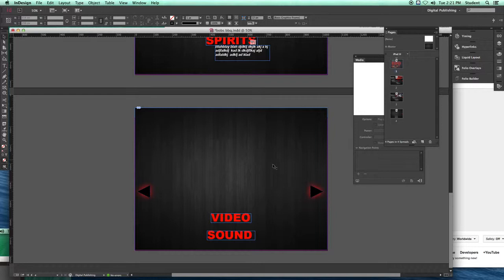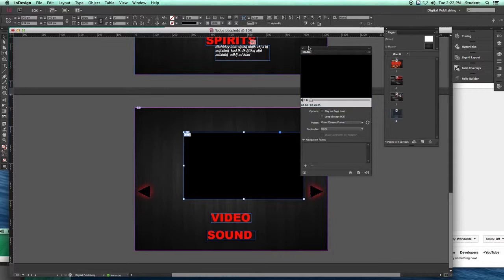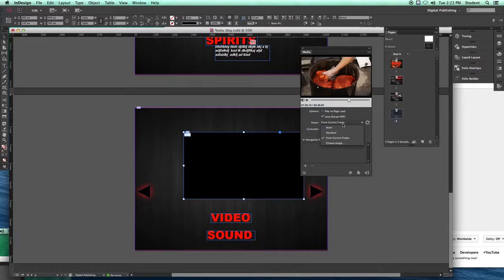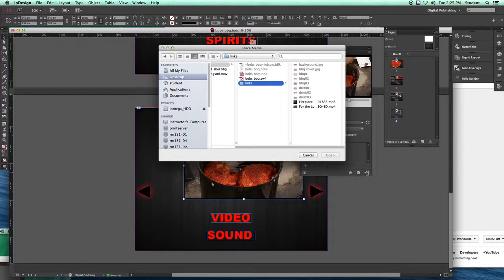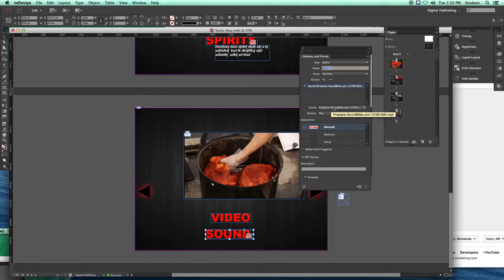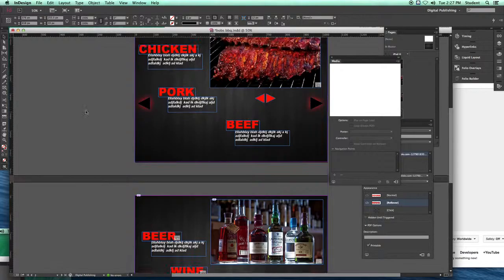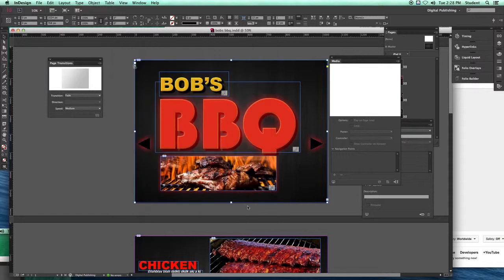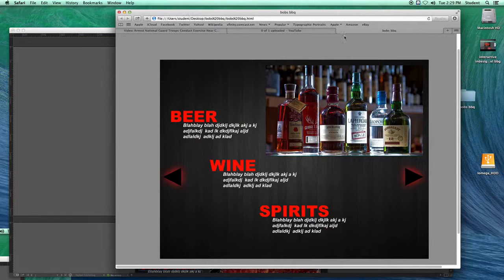interactive indesign 02 abel bbg